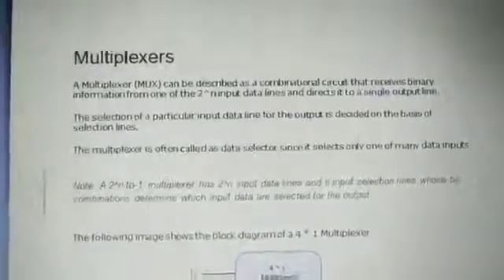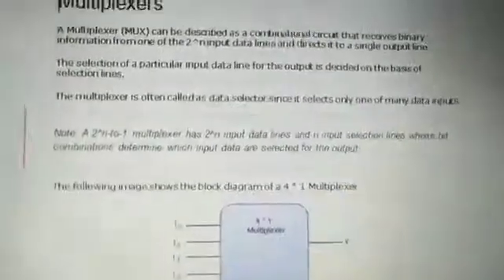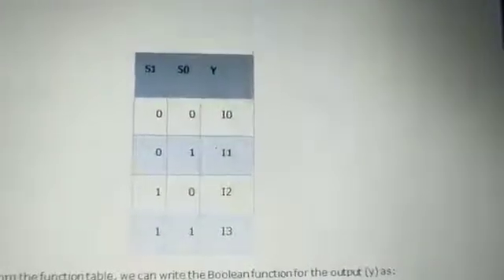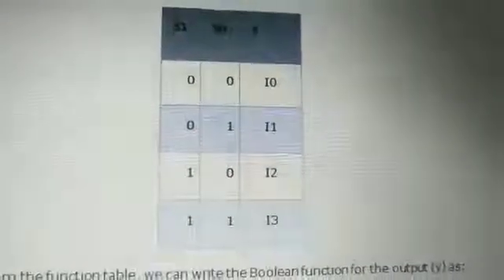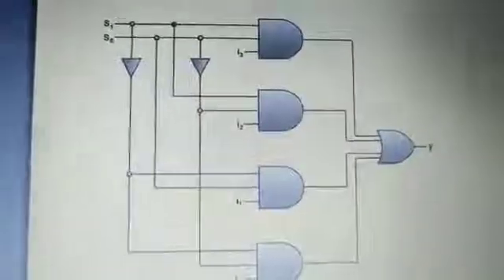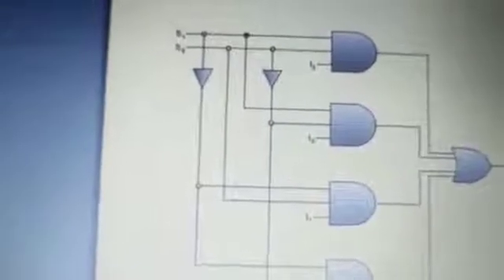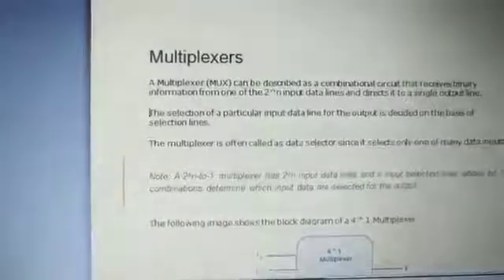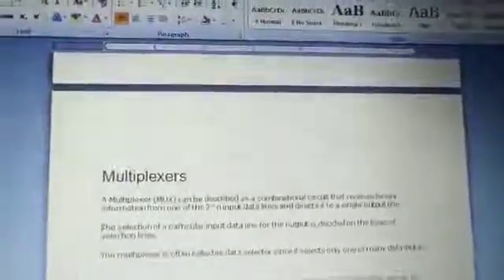Class 11 Computer sc ( Ch -9 Combinational logic circuit) Part 5